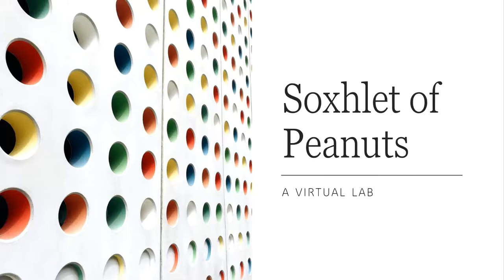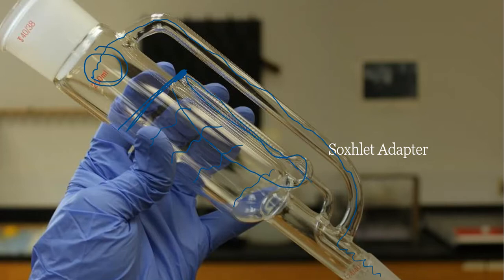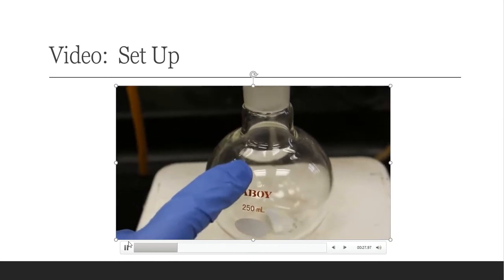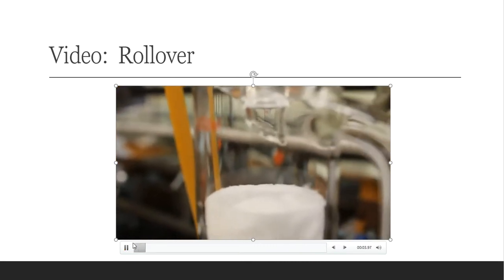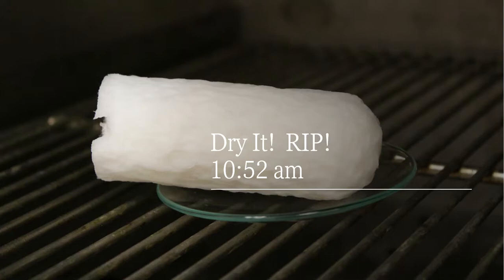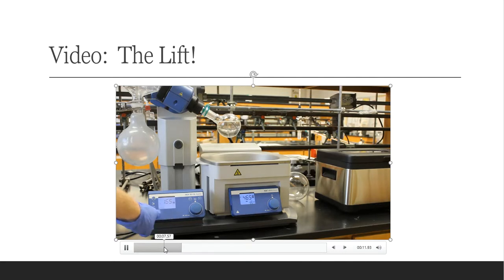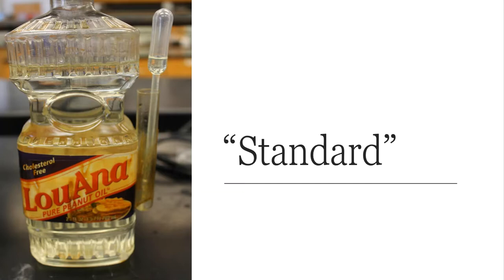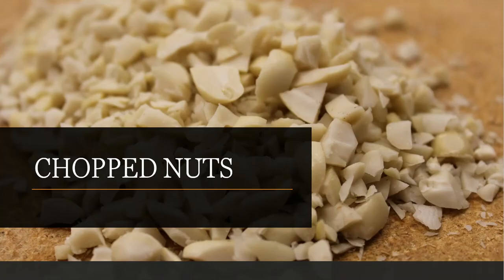Soxhlet of Peanuts Virtual Lab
virtual lab